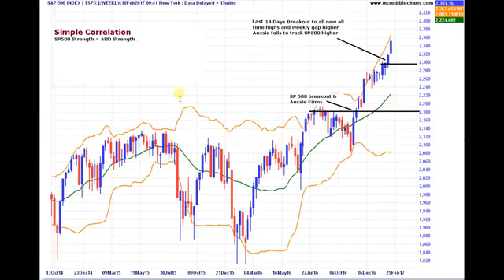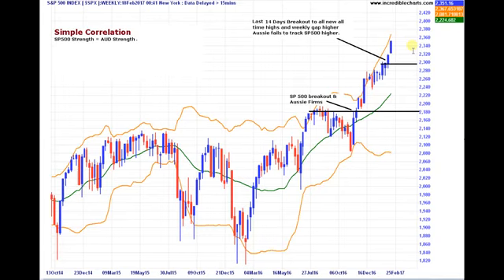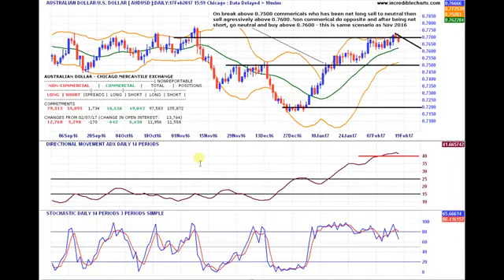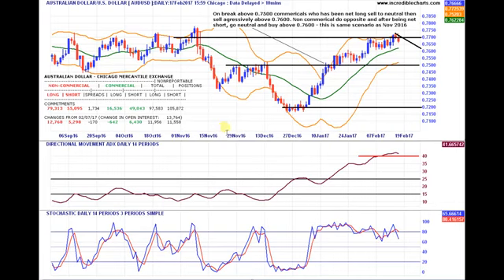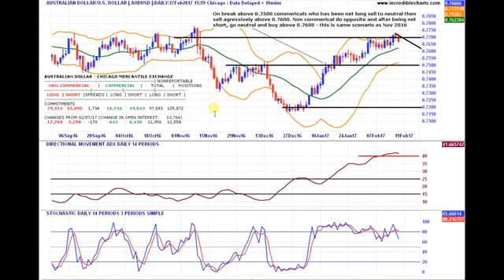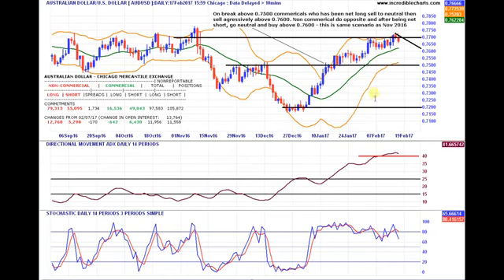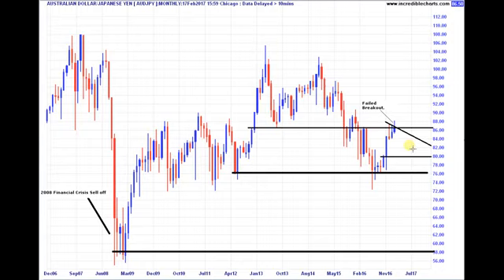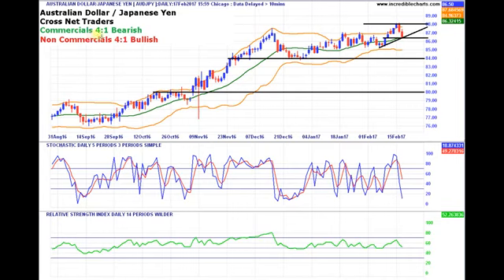Best Forex Smart Money Indicator - Trading High Odds Reversals with the COT